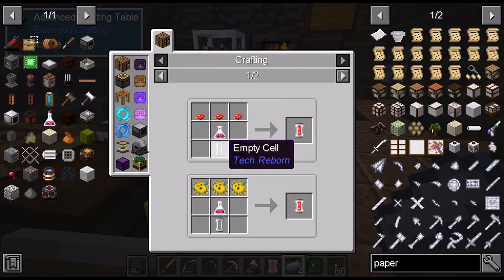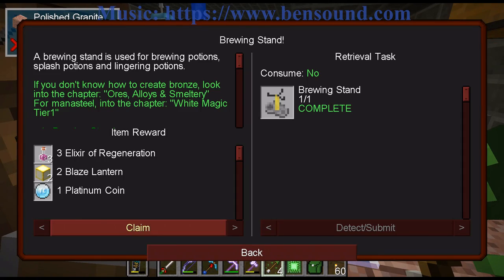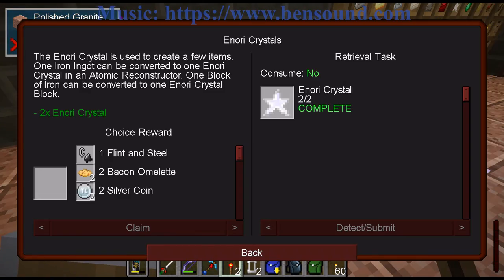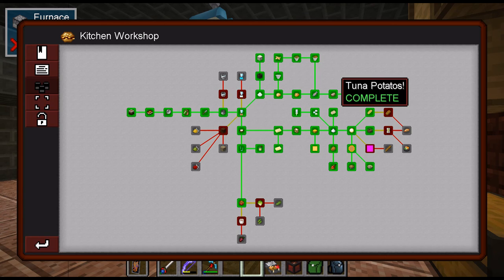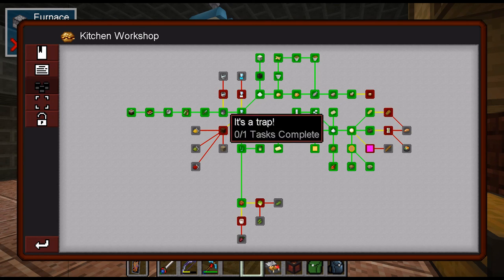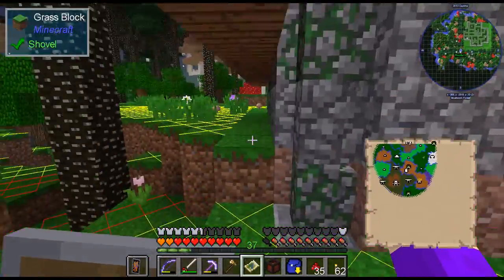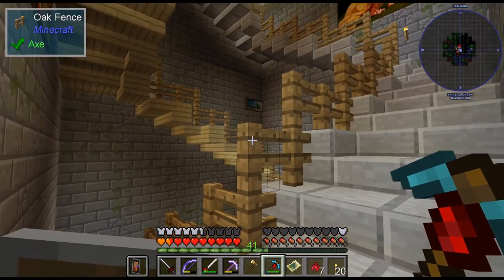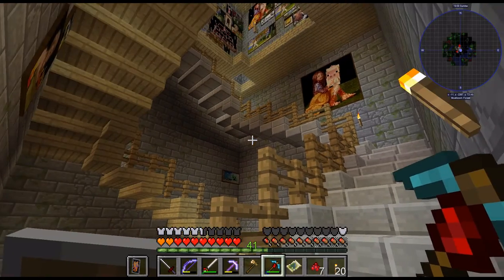Dungeons Dragons & Space Shuttles Lets Play with PapaZilla Episode 12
Twilight Lich